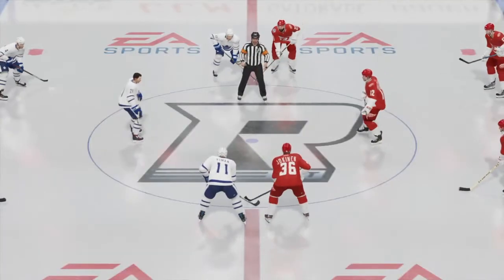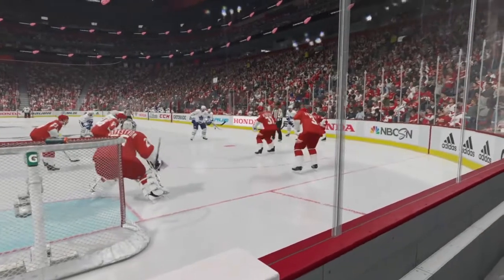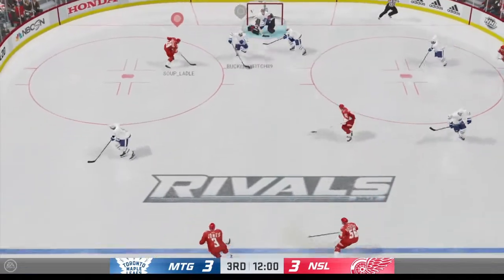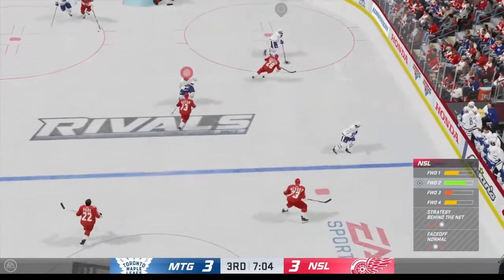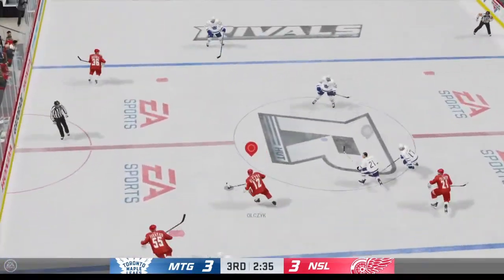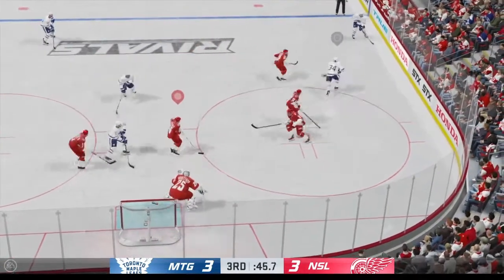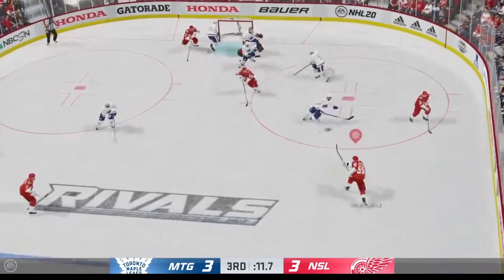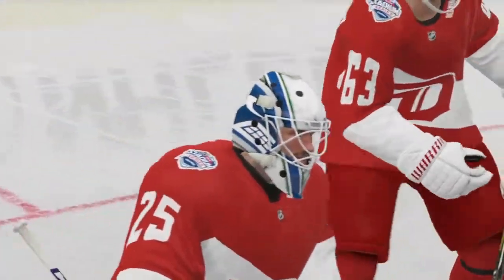NHL Late Heroics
Great 3rd period action in HUT Rivals